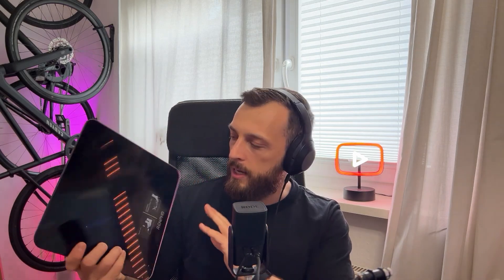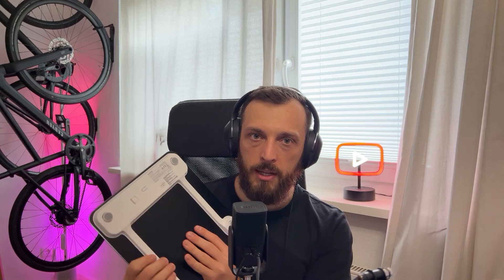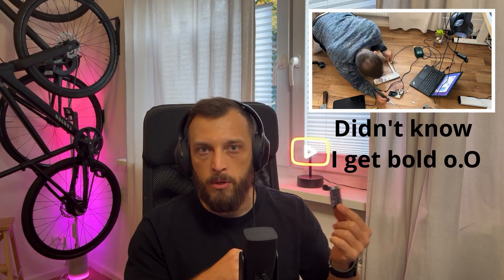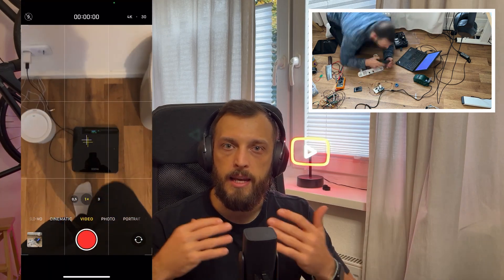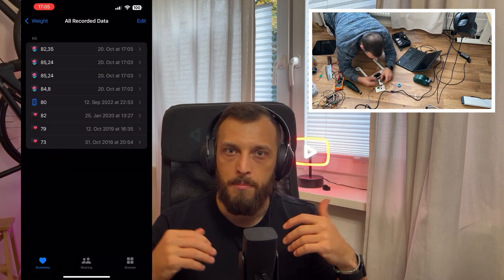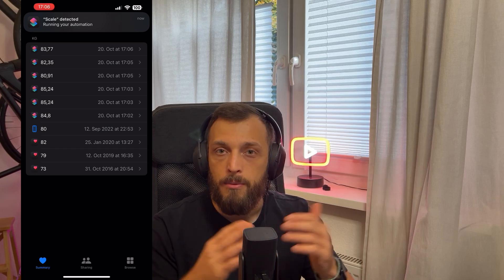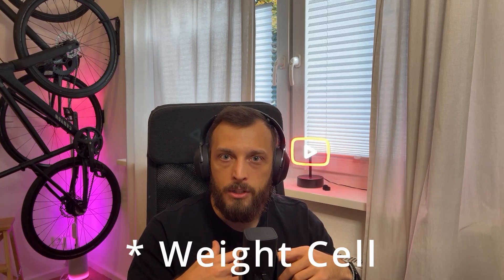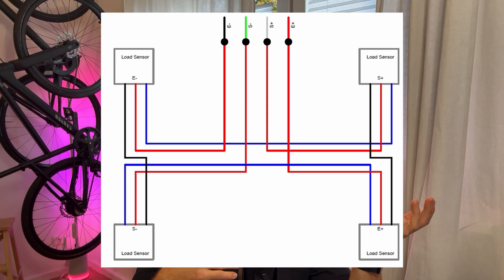Why I put an ESP into my Scale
I wanted to make a scale in my home network with an esp32

The components are
- ESP32 (any works)
- 2.4 inch tft display
- HX711 weight amplifier
- cheap scale

Have fun reproducing :)
If you are interested in the code, please comment and I will release it.